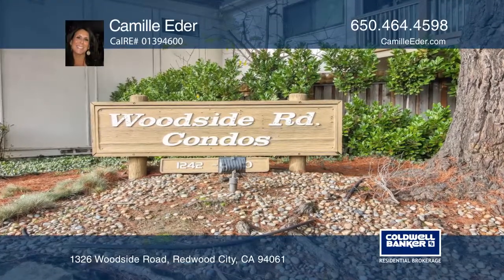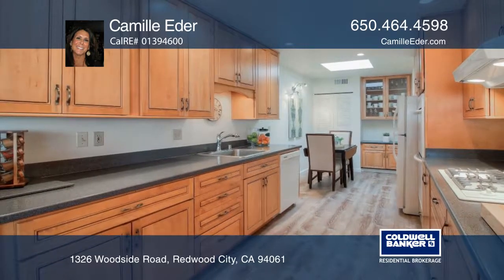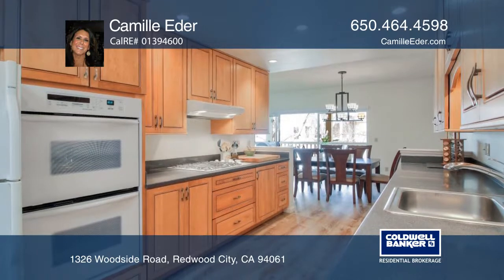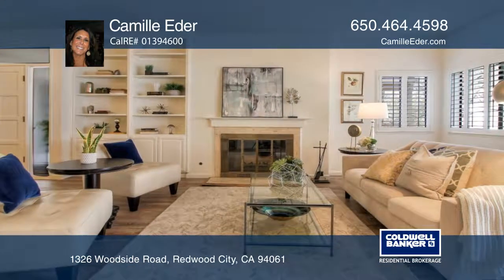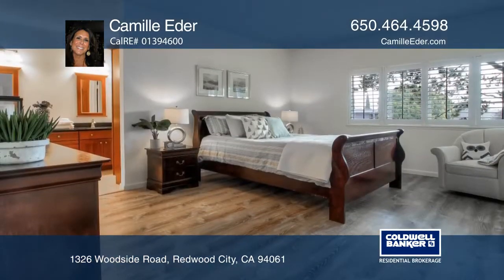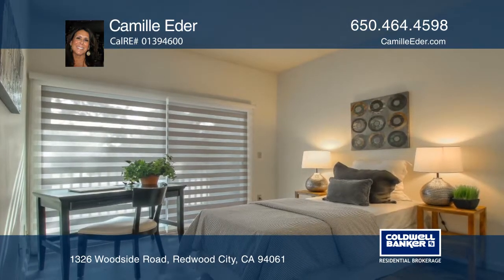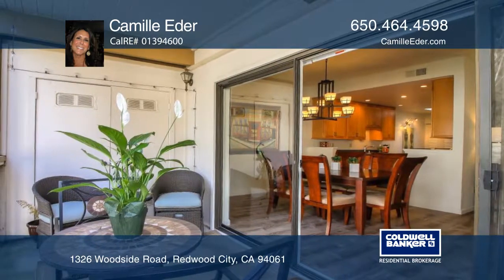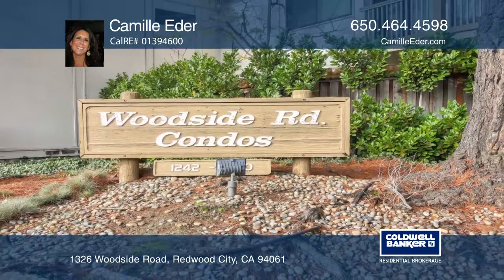1326 Woodside Road Redwood City, CA | ColdwellBankerHomes.com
1326 Woodside Road, Redwood City, CA

This spacious two bedroom, two bath, approximately 1,360 square foot condo offers an updated sleek lifestyle on one level! An additional room works well for an office, den or studio. A private balcony looks out to lush landscaping. Freshly painted throughout with upgraded flooring, a gourmet kitchen